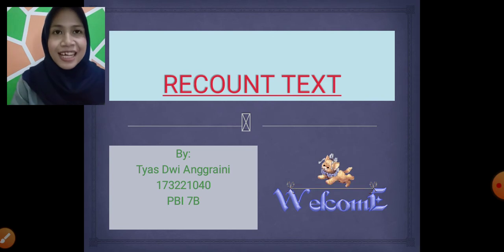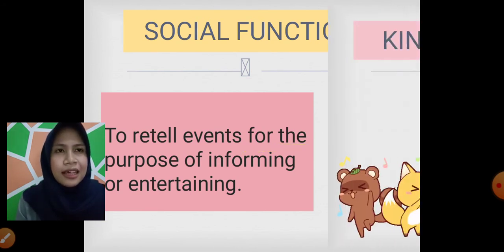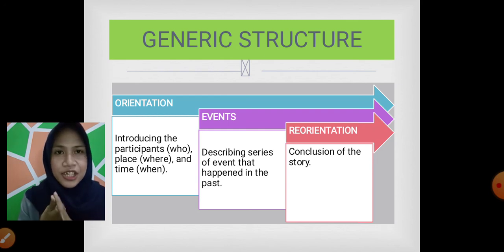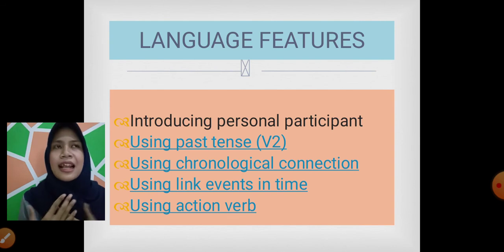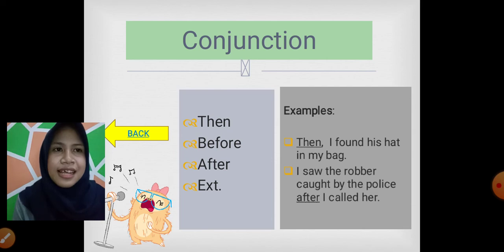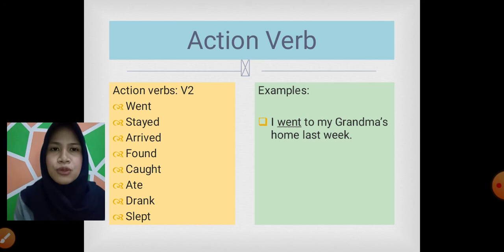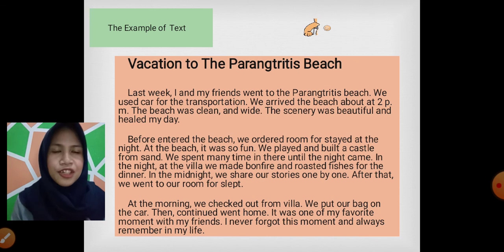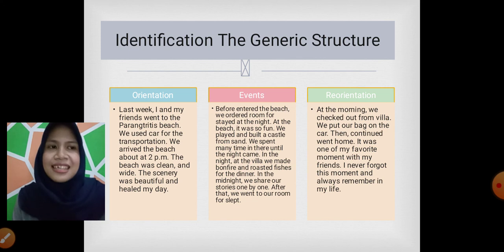pbipk2 Recount text- Praktek Keahlian 2 PBI IAIN Surakarta